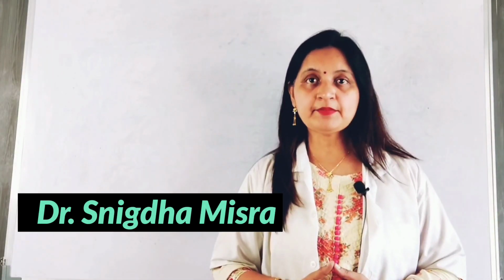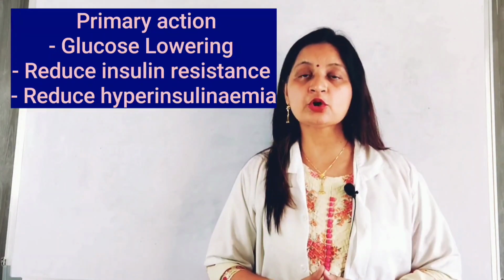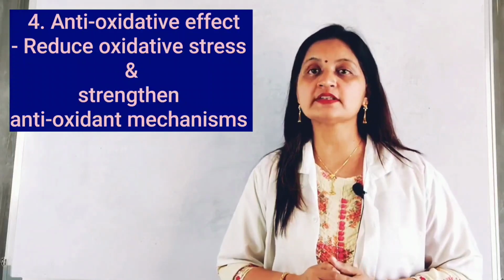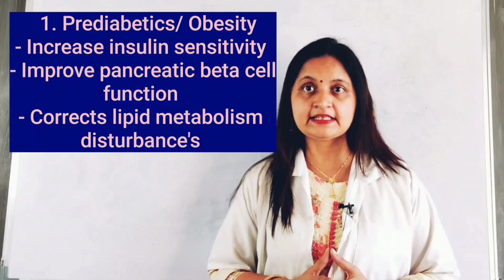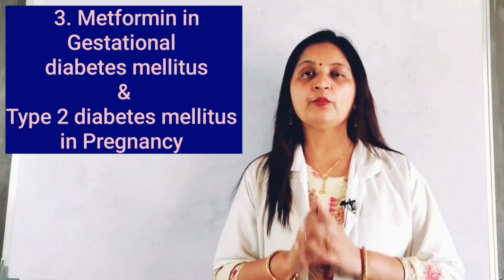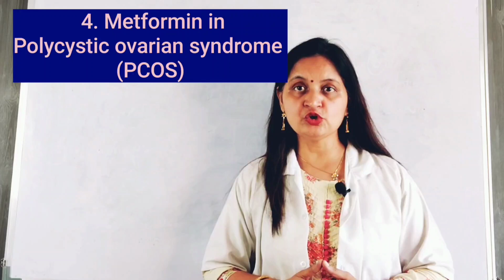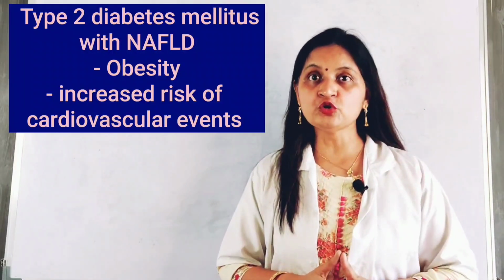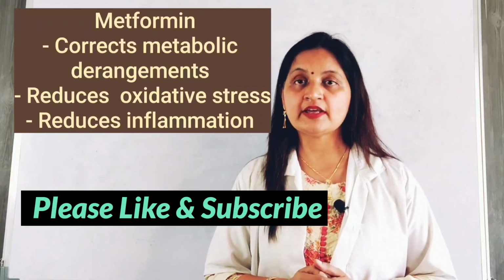Pleotropic Effects & Six Clinical Uses Of Metformin Apart From Type 2 Diabetes Mellitus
Video discusses additional effects of metformin apart from its glucose lowering action as well as six clinical uses of Metformin.